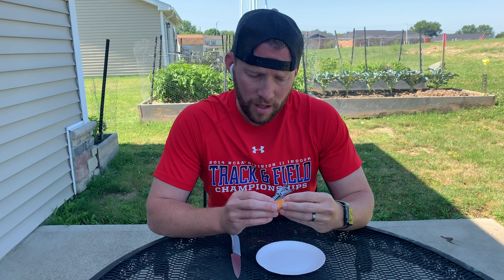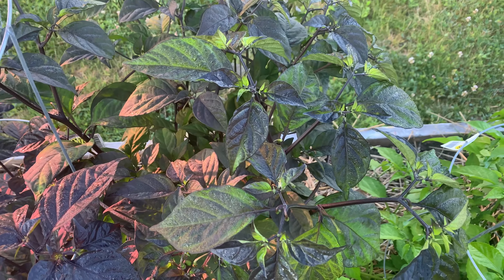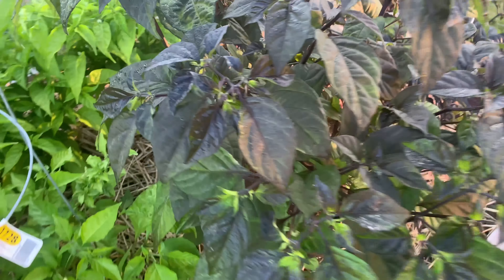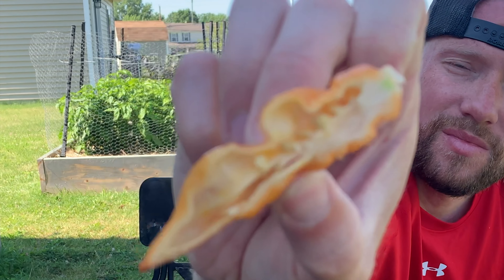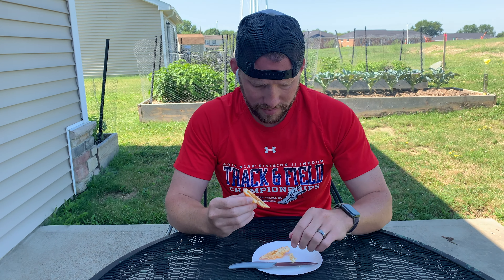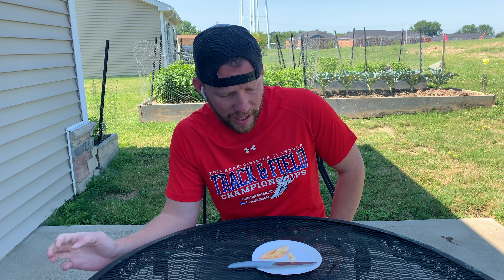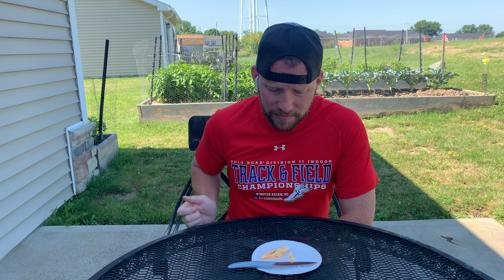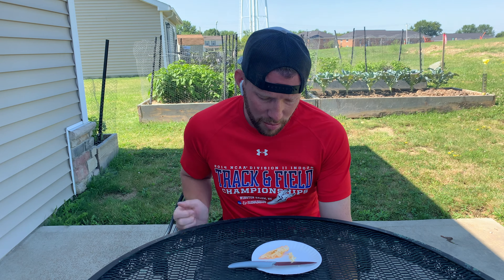Drax Diego's The Dream (Purple/Peach) Pepper Review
Draxpeppers.com

“This is my selection of a cross between Jay's Ghost Scorpion Red x Pink Tiger, originally made by Davide Magliocchetti, an Italian farmer friend.
Over the years I have selected this magnificent variant called The Dream DD”. -Drax Diego